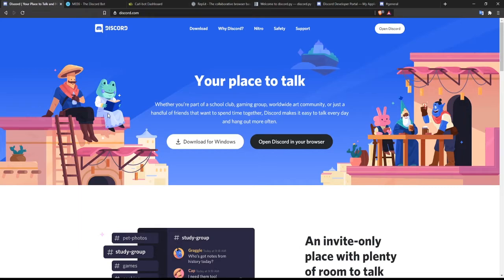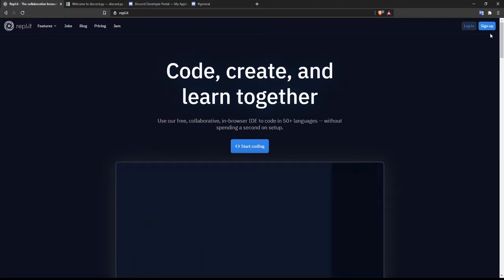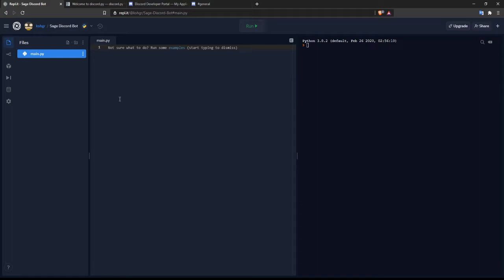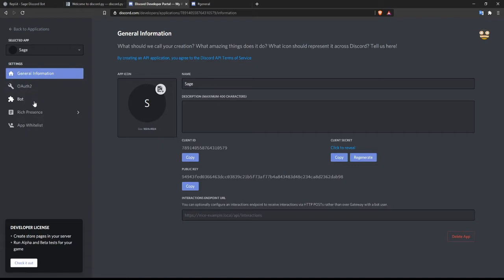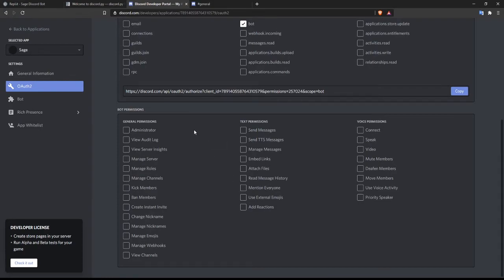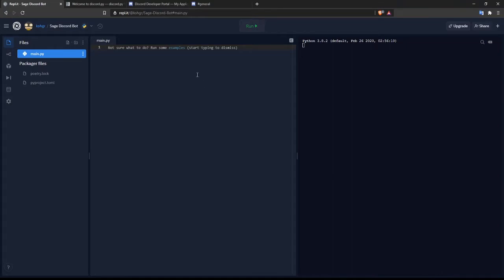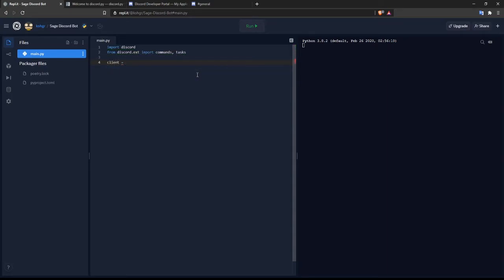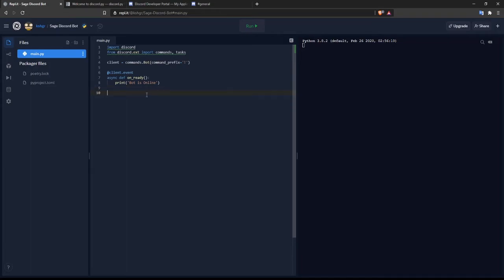Creating a Discord Bot with Python - 1 (Setup) | KSHGR | Free Cloud Hosting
This is the first part of the new Discord Bot with Python tutorial series.
In this video, we go over how to setup the Discord Bot.

My Rig
CPU: AMD Ryzen 5 3600XT
GPU: MSI Ventus NVIDIA RTX 2060 OC
RAM: 2 x 8GB Corsair Vengeance LPX DDR4 3200 MHz
Storage: 1 TB HDD + 500 GB NVME M.2 SSD